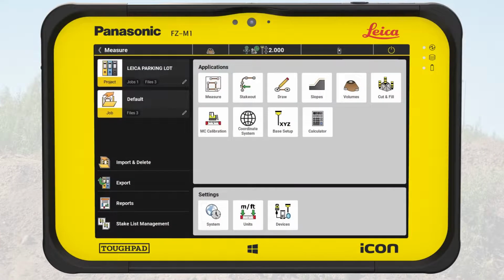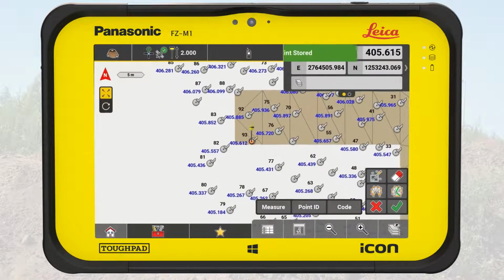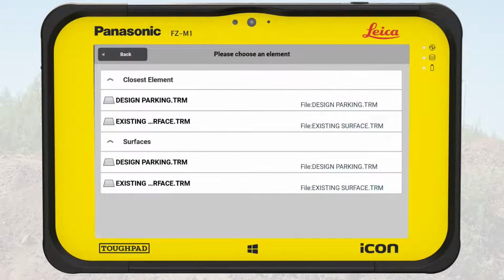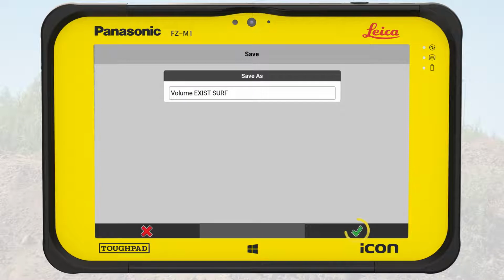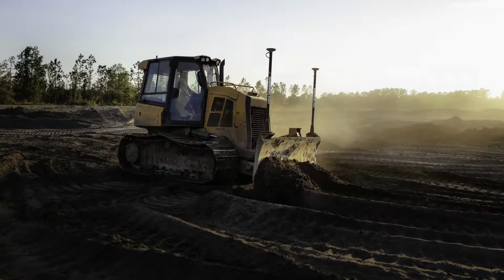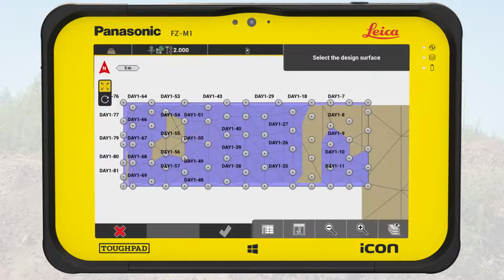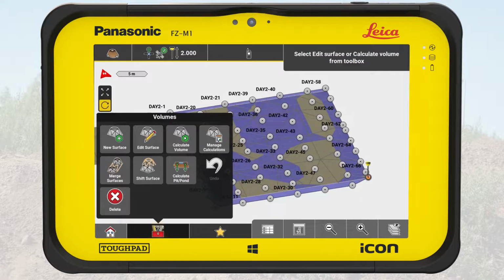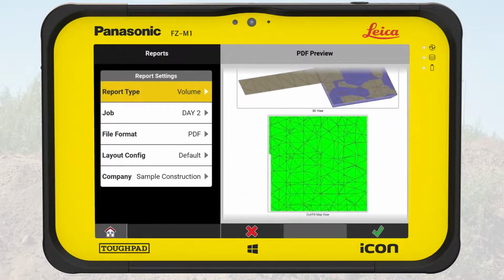Leica iCON Site: Izračun volumna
Naučite se, kako ustvarite površino in izračunate volumen, da lahko ocenite količino opravljenih zemeljskih del. V nadaljevanju si boste ogledali še, kako pripravite poročilo o izmerjenih volumnih, da boste dokumentirali napredovanje projekta.